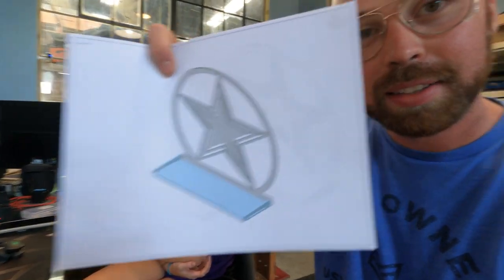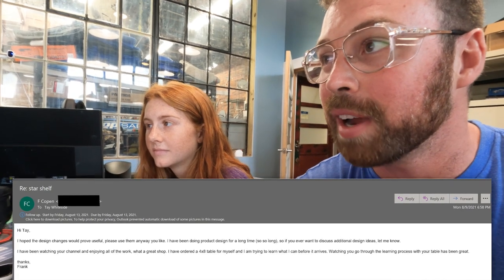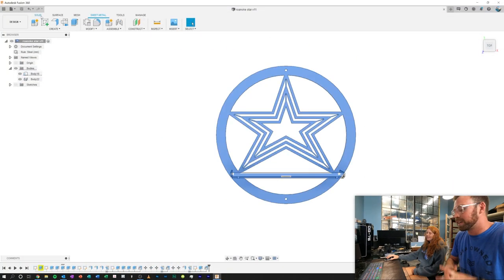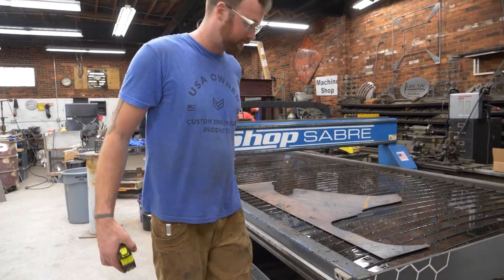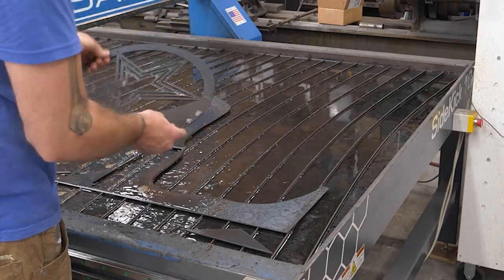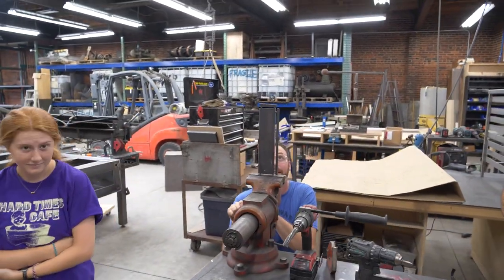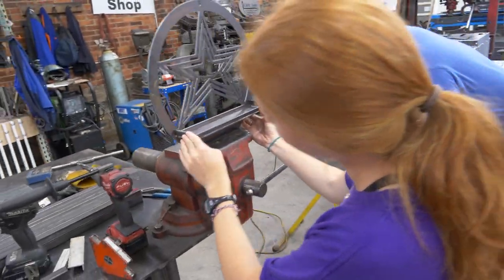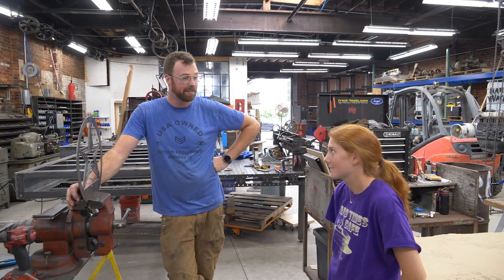A Viewer Improved Our Design! // Lift Arc Studios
Welcome back guys and gals!  This week we have a cool update to share with you!  A lot is happening around the shop lately, but during some of the chaos a viewer named Frank reached out to us after our previous video.  We had asked for input on how to streamline the design for the Star Ornament and Keyholder, in order to make the process cheaper and easier.  So, Frank (a product designer with decades of experience) sent us his sketches on how to make the design much better!  We were blown away with the results, and this video shows that experience truly does matter!

Also of importance, this is our last day with our summer intern Arden.  We were so lucky to have her in the shop the past few months, and we're happy to perfect one of her ideas in the last video we have with her!  If we are lucky maybe she'll come back to be in a future video!  Let us know what you thought of these design improvements in the comments!

Filmed and Hosted by: Tay Whiteside

Liftarcstudios.com